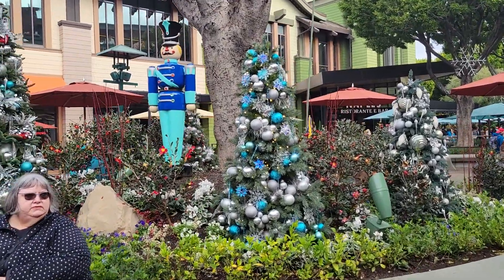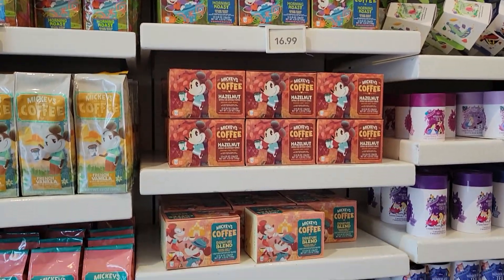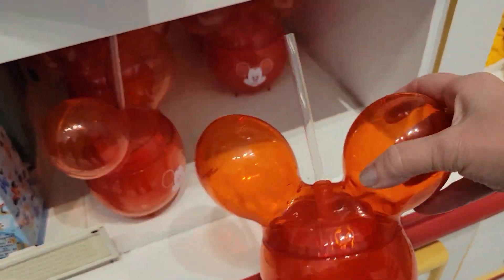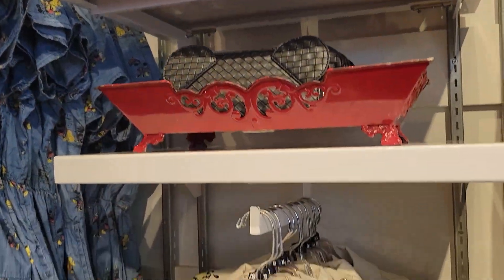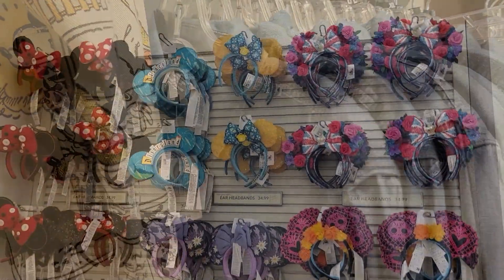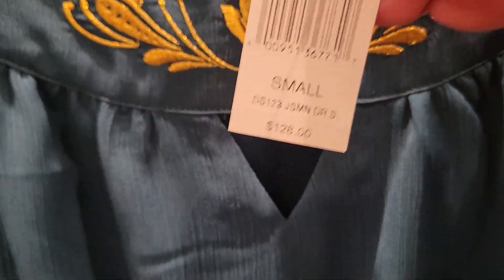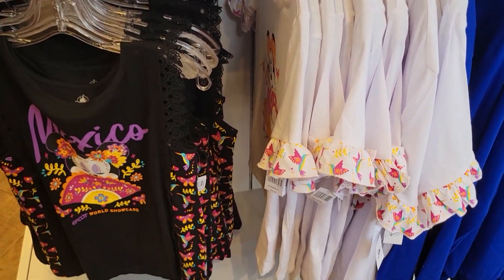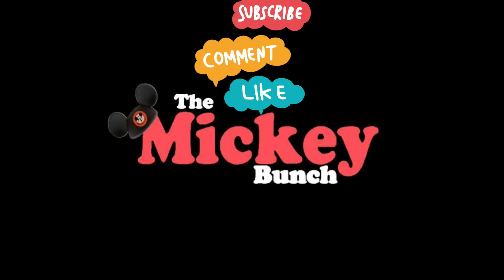Visiting Marceline's Confectionary & Disney Dress Shop in Downtown Disney - California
Sweet dreams come true at this old-fashioned candy shop named after the small Missouri town where Walt lived as a boy.

Through the giant picture window, ogle Minnie Mouse candy apples, chocolate-dipped pretzels, giant toffee slabs and more. Munch on milk chocolate-covered marshmallows, go nuts for chocolate almonds, buzz over chocolate-covered honeycomb or make your own sour powder. Most of what you see is baked, spun and dipped on the premises each day, just for you!

Delight in a rainbow of bulk candies, flavored popcorn, decadent truffles, tempting cookies, packaged sweets and whimsical finds like crisped rice treats shaped like chicken drumsticks. At this sugar lover’s paradise, you’ll truly feel like a kid in a candy store!

The Disney Dress Shop carries an assortment of detailed, Disney- themed dresses and accessories for gals seeking to create a new look—or enhance an existing ensemble.

Get Dolled Up

Explore one-of-a-kind designs that pay homage to popular Disney icons and park attractions, including:

Haunted Mansion
“it’s a small world”
Minnie Mouse
Orange Bird
Snow White
You’ll also find a curated selection of fashion-forward accessories (think jewelry, hats and handbags) from such brands as ALEX AND ANI®, CRISLU®, Dooney & Bourke™, Kate Spade and Disney Boutique.

If you enjoy sharing in the magic with us , please do subscribe and click that little bell 🔔 next to the subscribe button so you never miss anything Disney or anything The Mickey Bunch! Thank you for making the magic for us!

Want some The Mickey Bunch swag?

If you'd like to to help our channel ,you can become a member of Pirate Redd's Crew

We love postcards and mail from you! Please send friend mail to:
9920 S Rural Rd Ste 108 #133

Let's Spill the Disney Tea - After Hours (Live Stream – Every Sunday night at 9:00pm wdw time

For unique jewelry that not only is beautiful but helps women all over the world, check out Pura Vida Jewelry using my ambassador

If you'd like to celebrate yourself or your favorite redhead with merchandise Just for Gingers!  Check out The Redhead Secret Box here:

If you'd like to find out more about Scentsy, use my

ForLoveoftheMouse
Unique Magical Styles for the Unique Magical Fan

For custom stickers, magnets, labels & t-shirts - Check out Sticker Mule - Save $10 on your first order by using our link